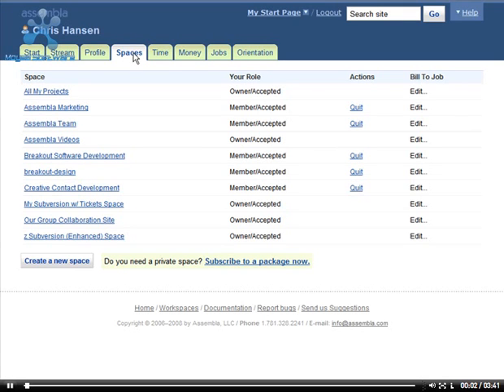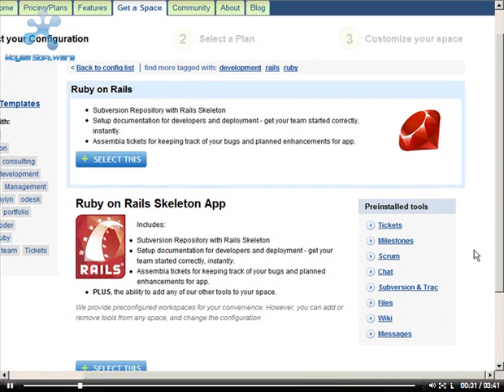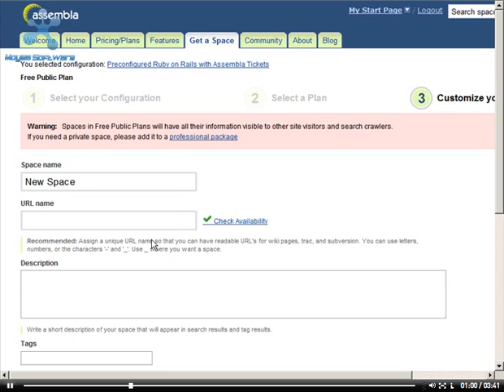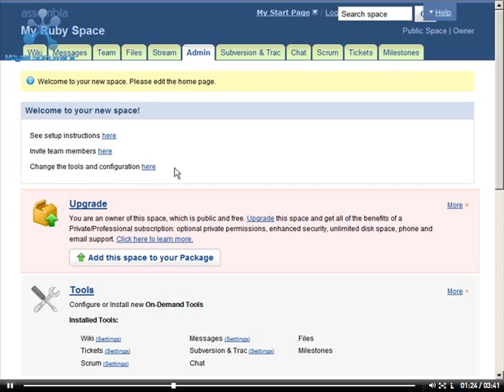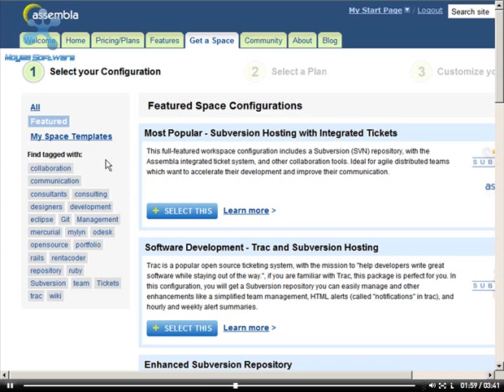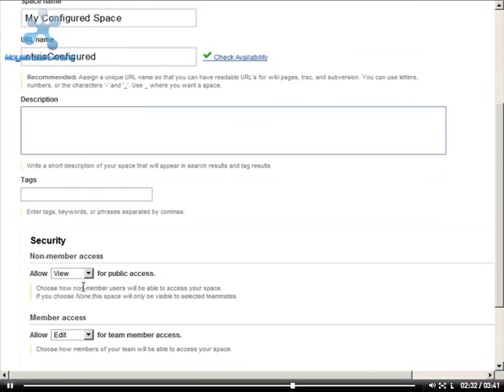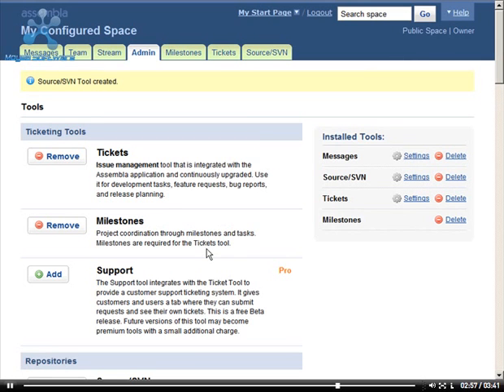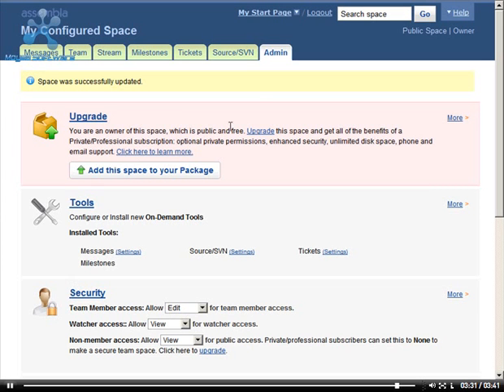Assembla Tools: Configure your assembla space - Part 1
Creating new spaces and managing your existing ones are the most basic and important functions for getting the most out of your Assembla subscription. It's easy to configure your space to fit your needs. In this video, we will demonstrate how to create a new space, add and remove tools, and rearrange the space navigation.